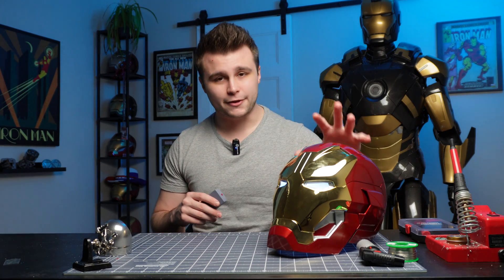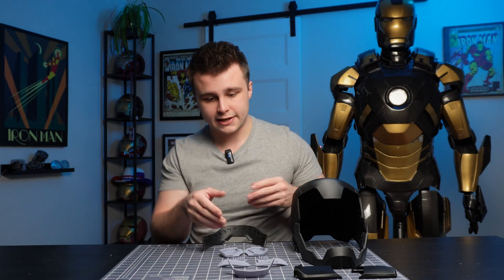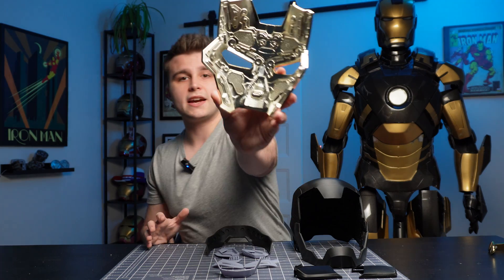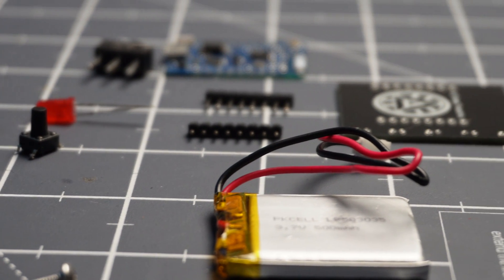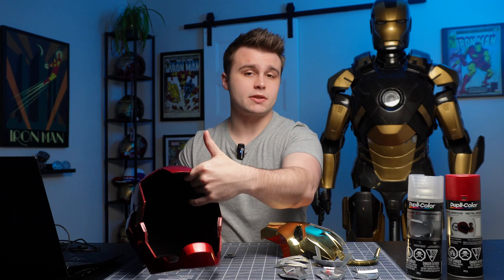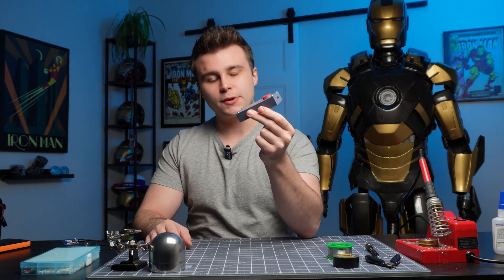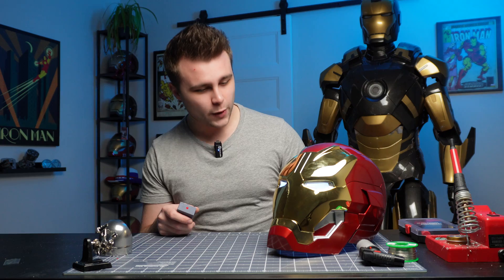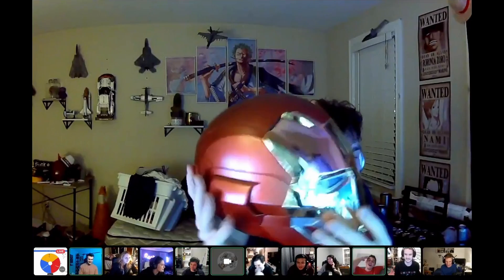How To make Cosplay Props WIRELESS! - Making A 3D Printed Iron Man MK45 Helmet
GET YOUR VERY OWN IDENTITY DISK ON MY ETSY!

Wemos D1 Mini boards